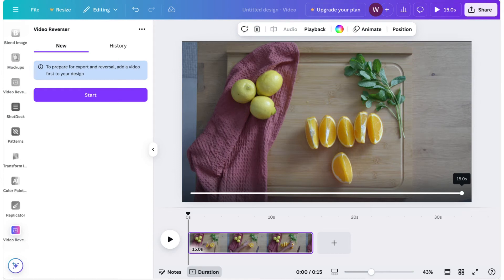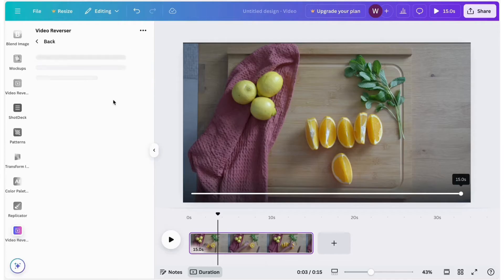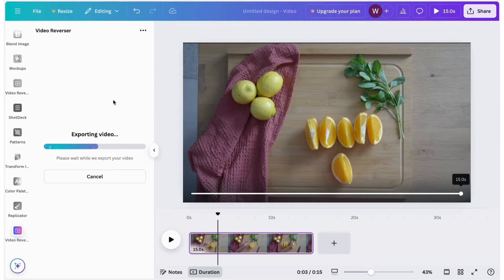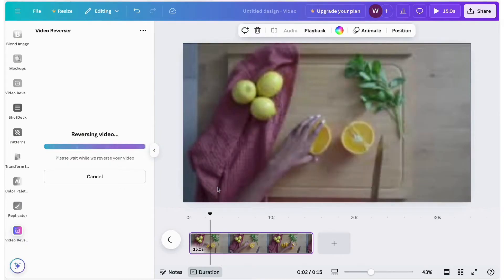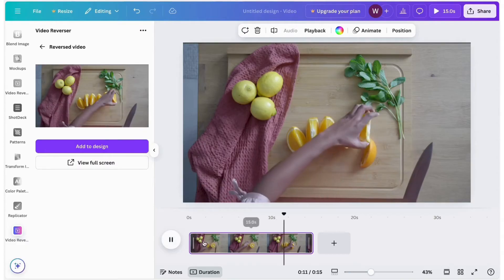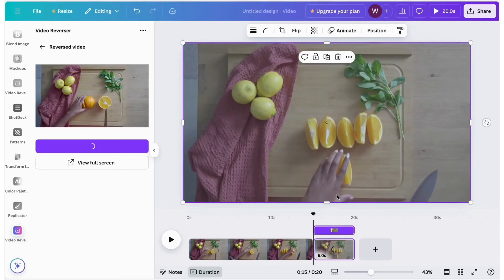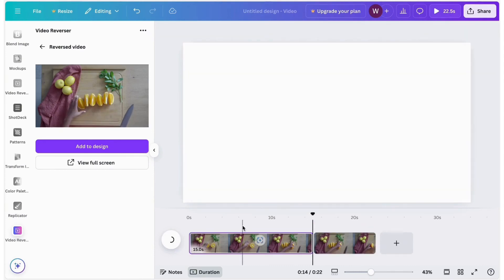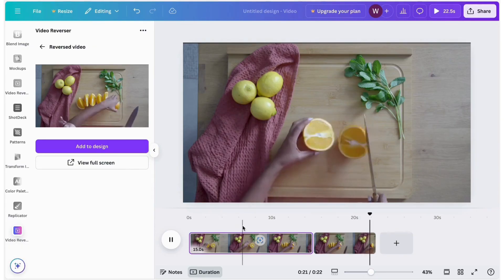How to Reverse a Video in Canva | Easy Trick for Video Editing Beginners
Learn how to reverse a video in Canva with this easy step-by-step guide! Whether you're new to video editing or just looking for a quick tip, this Canva tutorial will show you how to use the 'Video Reverser' tool to create fun and engaging reverse playback effects. Perfect for adding creative flair to your projects!

In this video, we'll cover:

How to find and use the Video Reverser tool in Canva
Step-by-step instructions on reversing your video
Tips on adjusting the video’s playback speed and audio settings
How to add your reversed video to your design